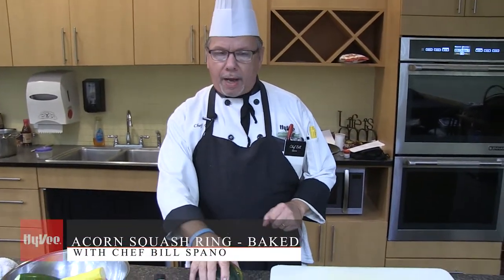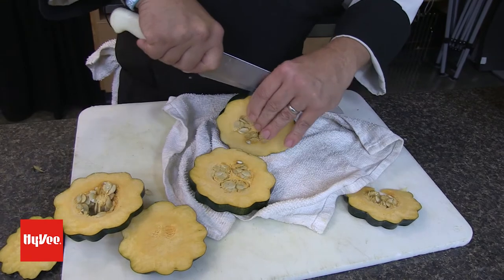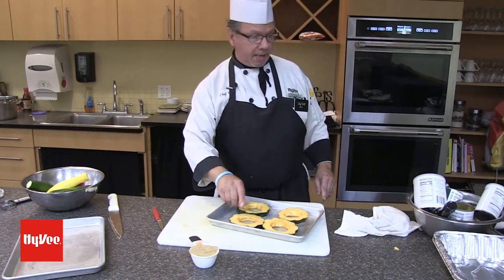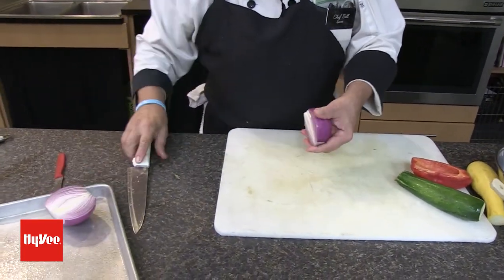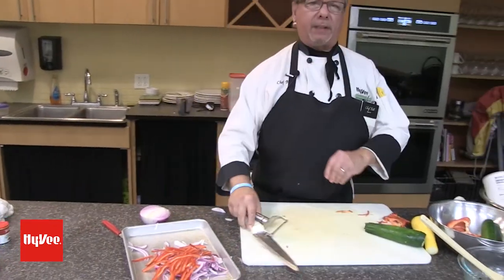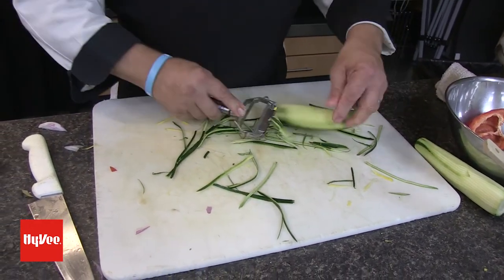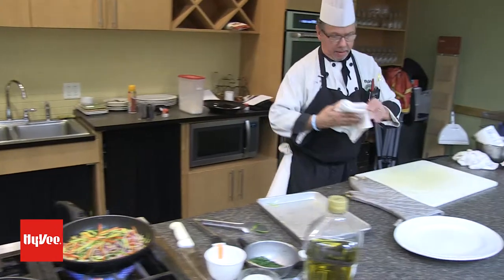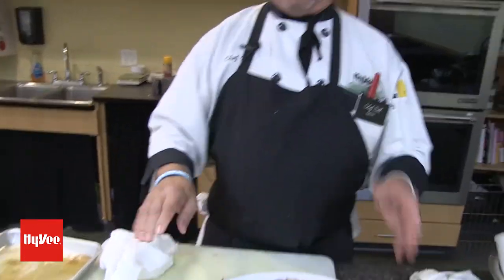Chef Bill - Acorn Squash Rings with Julianne Vegetables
Professional Chef Bill Spano shares some of his favorite recipes with HyVee & the public!  How about some Acorn Squash Rings covered with Julianne Vegetables?  Great, tasty side dish for the Holidays!